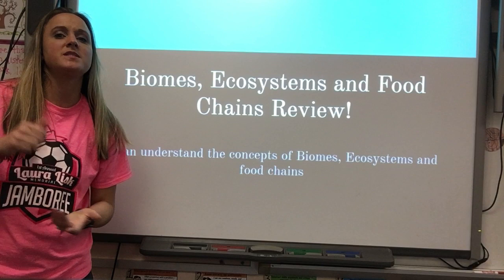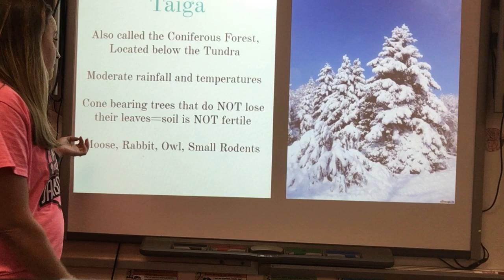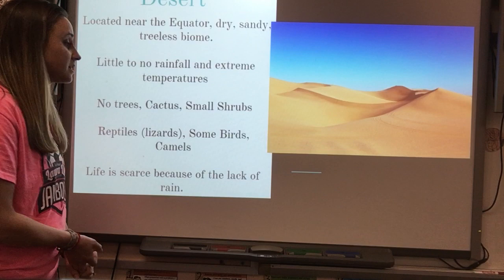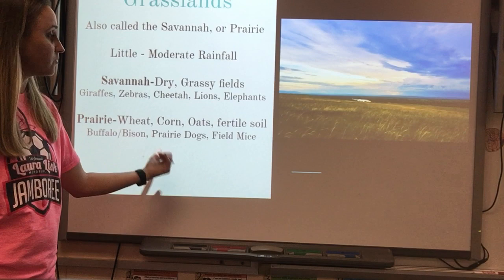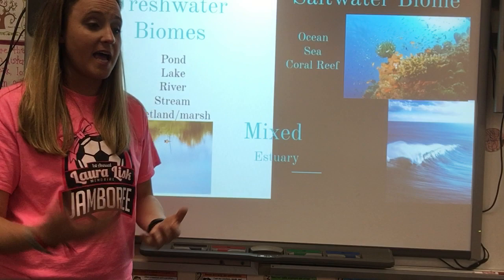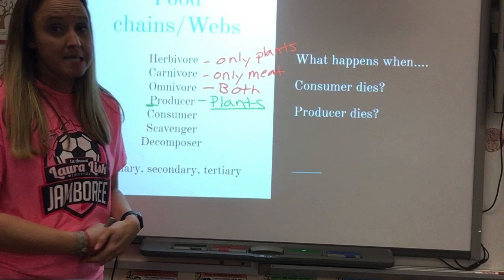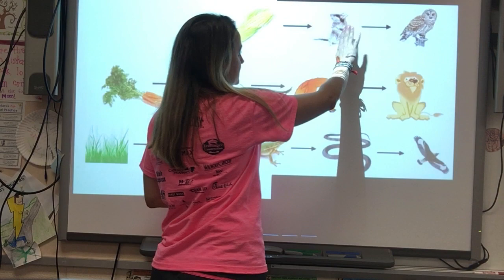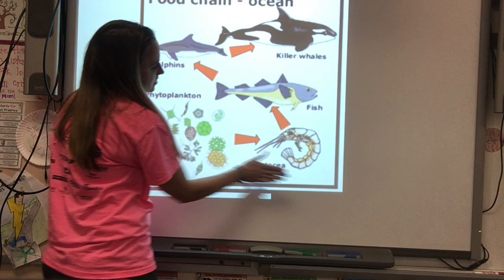Biomes and Ecosystems Review